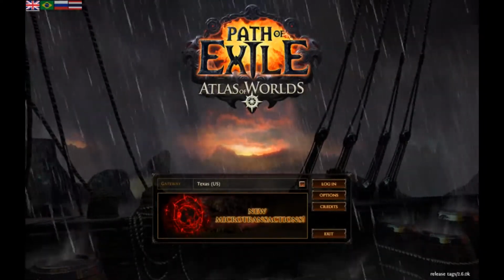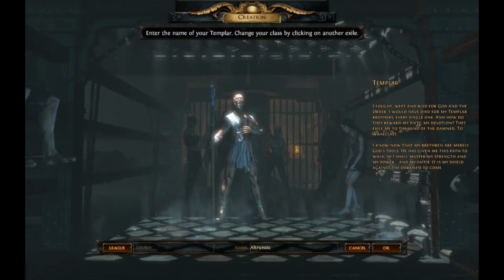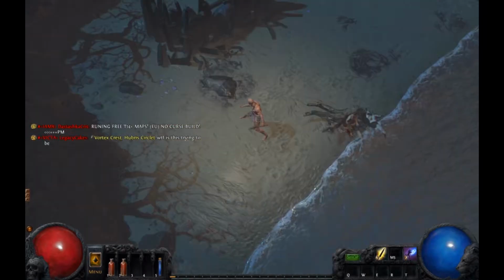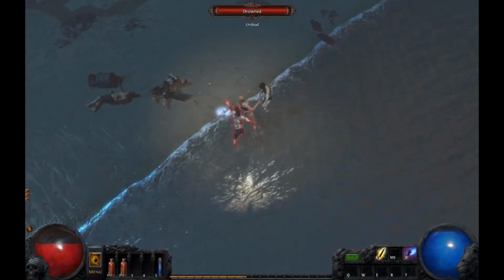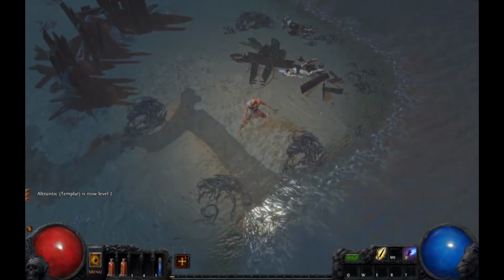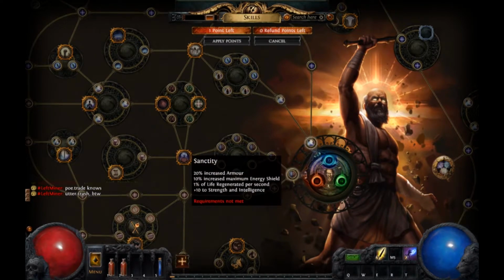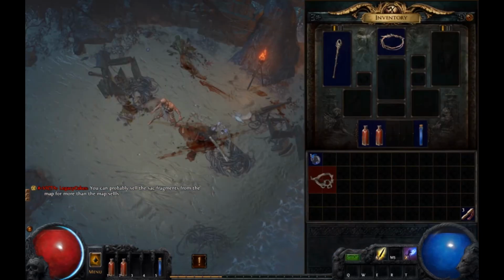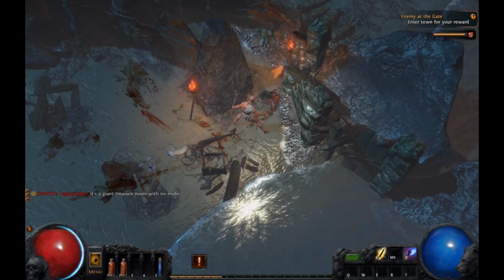Path of Exile Noob Walkthrough - Twilight Strand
Today we are playing Path of Exile. This is one of my favorite games. I still consider myself a noob. I have been playing for a couple of years (long breaks in between) but I keep restarting so I have not been very far in the game. Let me know if you think I should make more of these.

Keep up on what games I am playing. There is also links to my online store, and my discord server. Come by and just say Hi.

Title: This Ain't The End Of Me
Artist : White Comic